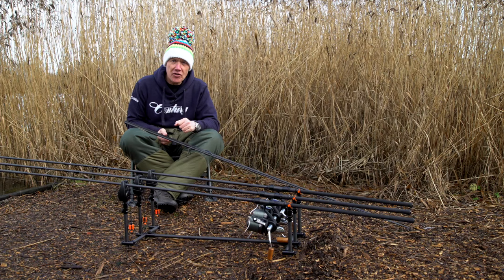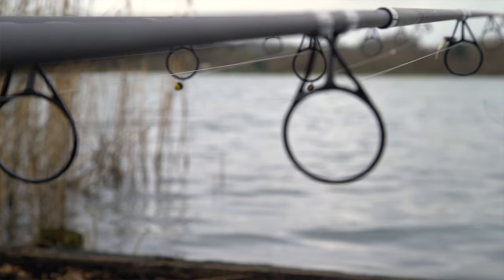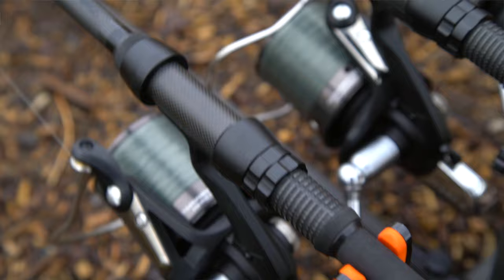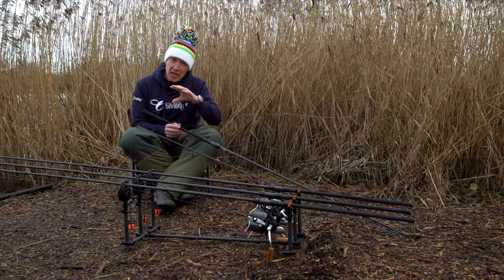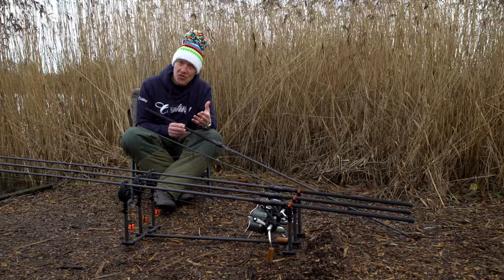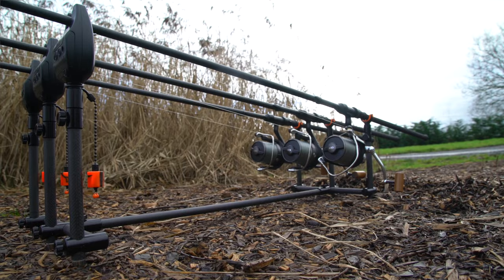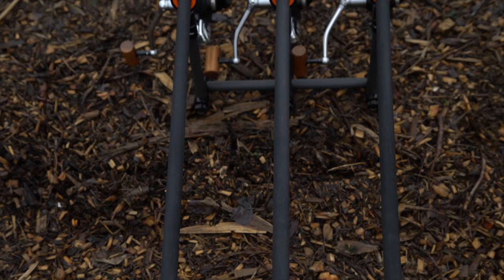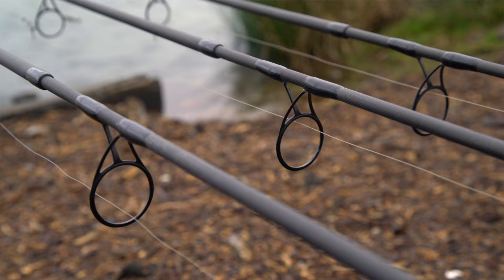Century C2 and C2SP with Iain Macmillan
This new update to the C2 range still works from the original C2 design concept but now bringing cosmetics and additional blank test curves upto date with current carp angler needs. We have introduced a new Century custom carbon reelseat which has incredible looks thanks to the matt black metal hoods and lock rings. The handle has been changed to a full shrink handle which is both durable and brilliant looking while sat on the bank. The discreetly printed new Century C2 black logos on the blank and black butt cap will have your friends admiring the rods and quizzing you about how they perform in advance of their own purchase.